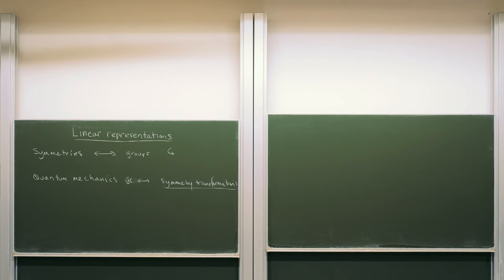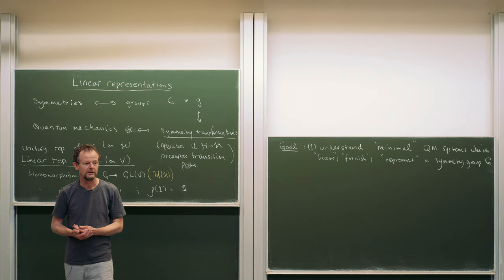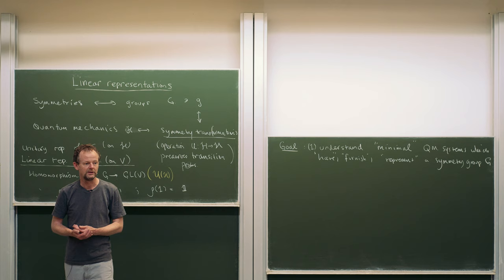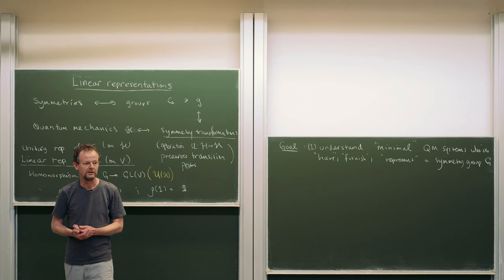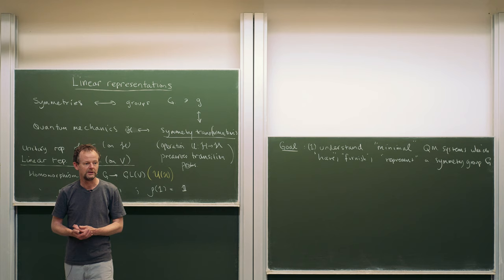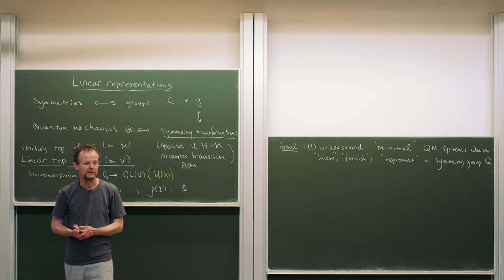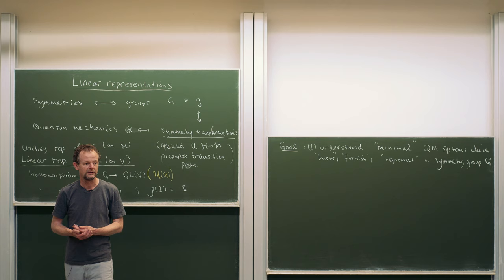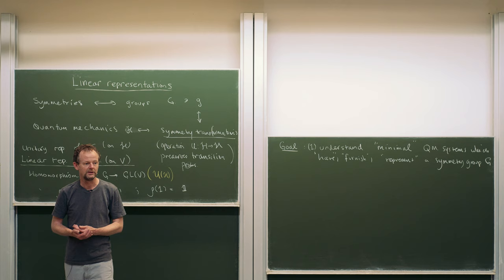Symmetries and quantum mechanics: Linear representations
In this short lecture series we will learn the basics of the representation theory of groups in the context of quantum mechanics. The second lecture is focussed on linear representations of groups. Problem sheets will not be distributed.